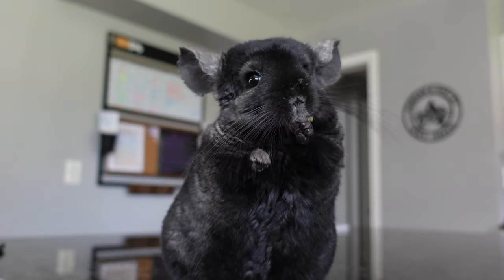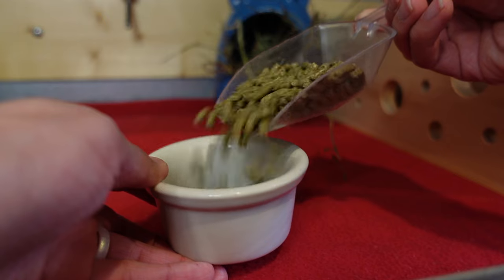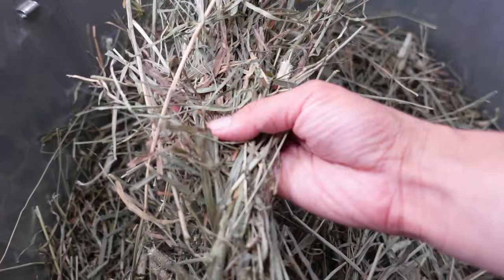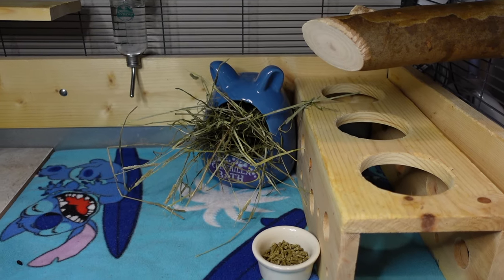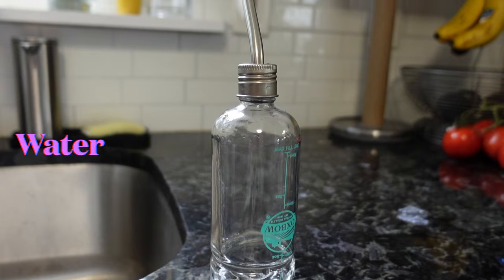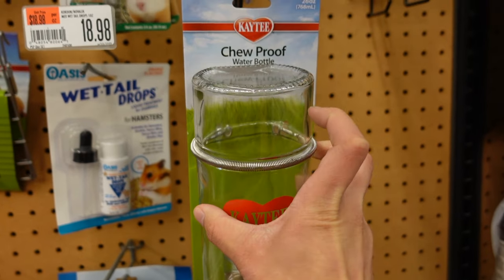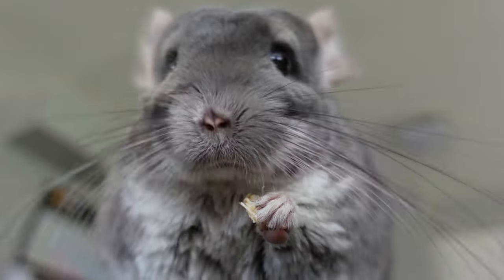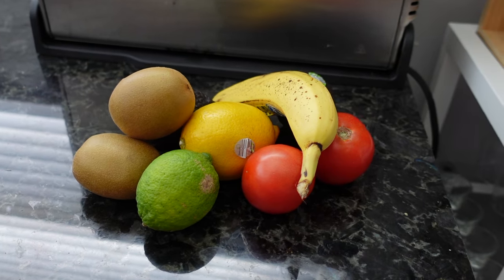What Do Chinchillas Eat? | The Official Chinchilla Care Series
The Official Chinchilla Care Series
**See below for some general pointers and timestamps!**

00:00 Intro
00:22 Pellets
02:51 Hay
05:50 Water
08:20 Treats

“What do chinchillas eat? What kinds of treats are safe? Where do I get all this stuff?”
All your diet related questions for owning chinchillas are answered in this cute, concise video being the first of our care series by the one and only Chinpals. Some general points:

1. A chinchilla’s diet should be very bland: pure pellets (no mix-ins) and fresh timothy hay
2. The brands Oxbow and Mazuri are excellent for pellets, and Oxbow, Standlee, and Small Pet Select are our favorites for timothy hay.
3. Limit treats to one small piece a day, or less; chins don’t need treats in their diet, and less is always better!
4. Avoid treats with nuts, seeds, fruits and veggies (dried or fresh), high fat, and sugar.
5. Good easy to find treats are plain cheerios, plain oats, and unfrosted mini wheats.
6. The best water bottles are glass with a spout and ball/spring, we like Lixit and Oxbow bottles!
7. Use purified water instead of tap to reduce the chances of giardia.
8. Clean your bottles once a week, and make sure you change the water in the bottles roughly every other day!
9. Whimsy's Menagerie, NOLA Chin Rescue, and Pandamonium Pets are excellent resources for safe treats, toys, and chews!

Don’t forget to join us on Patreon if you value our content, want to support us, and want tons of bonus content like BTS, polls, private lives, and of course, free gifts and merch.

Support the Chinpals!